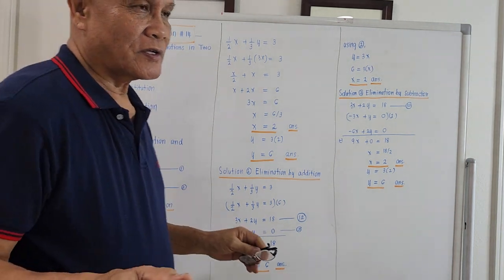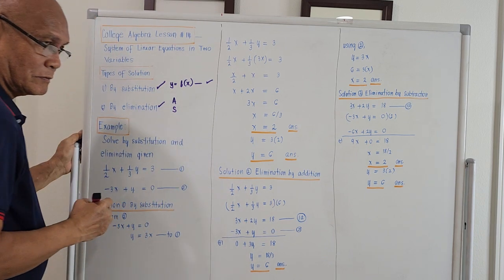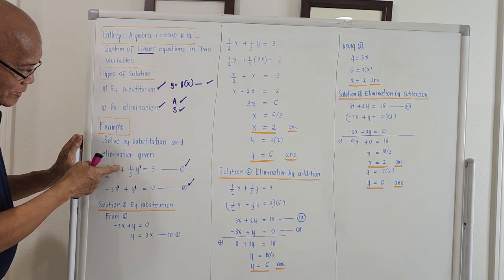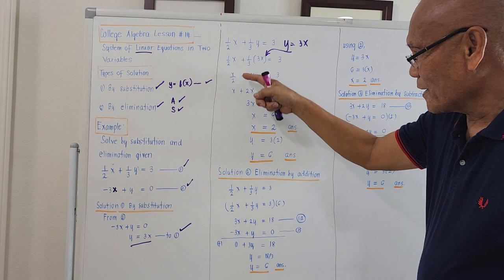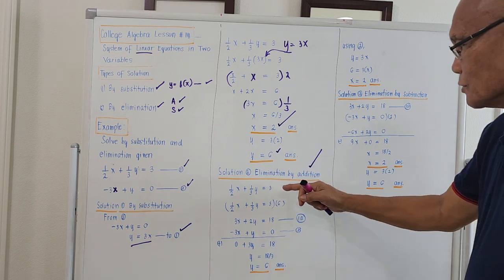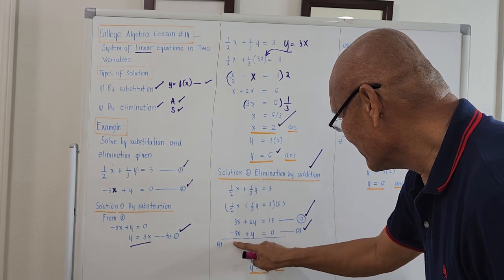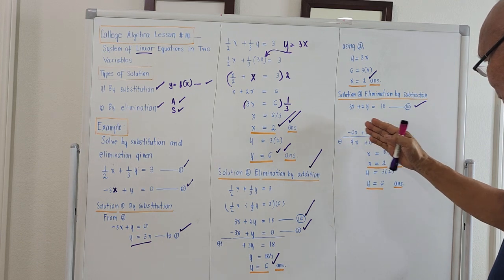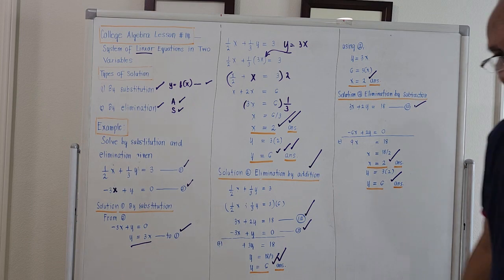College Algebra Lesson #14 _ System of Linear Equations in Two Variables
Method of solution substitution and elimination.